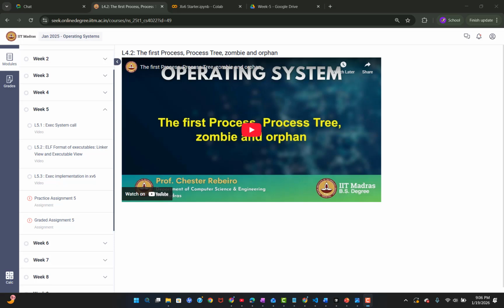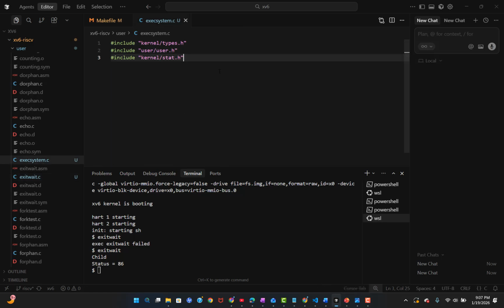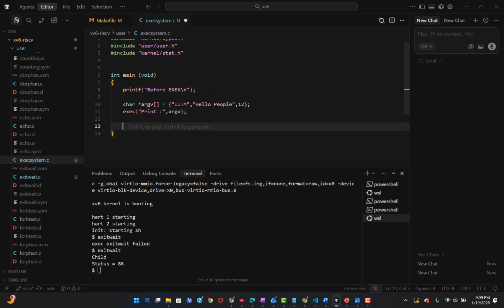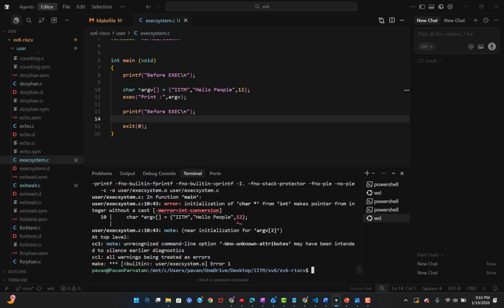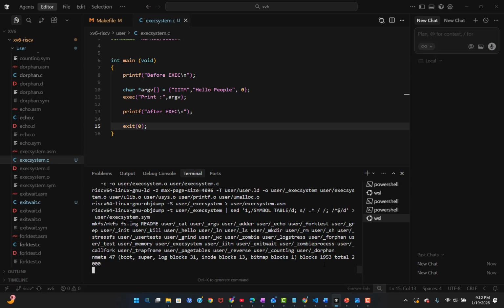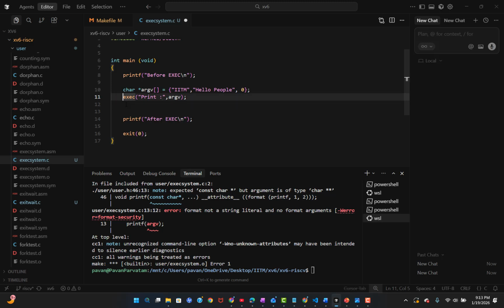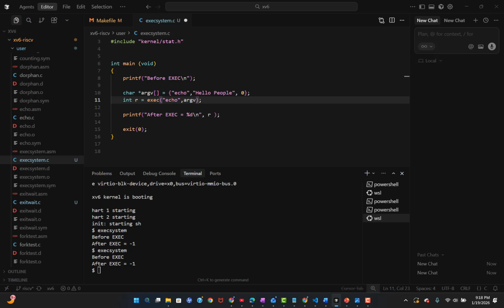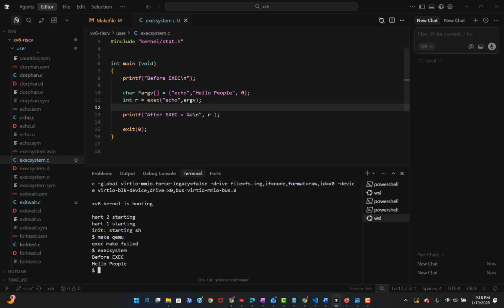Week - 5, Tutorial - 13 exec System Call